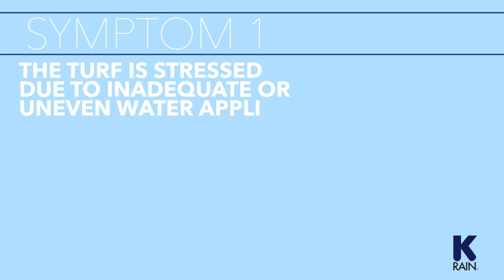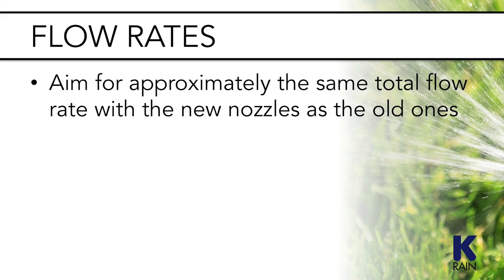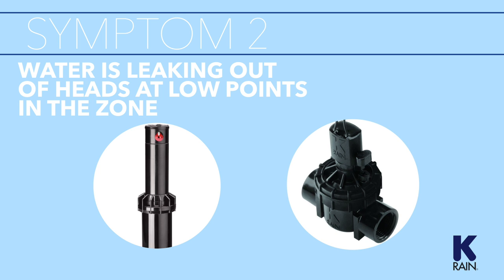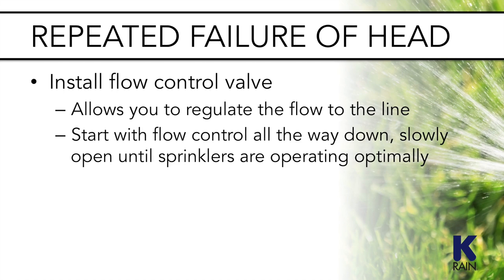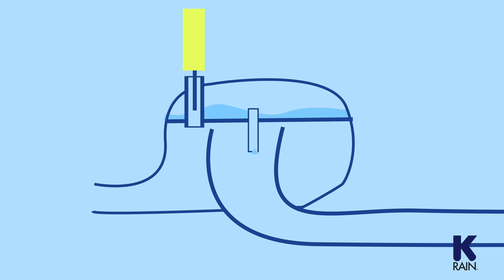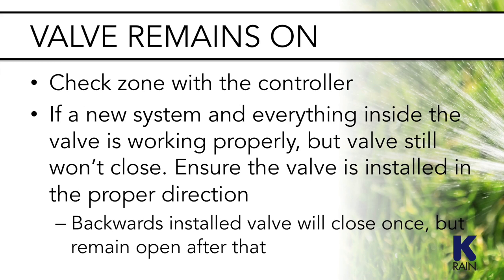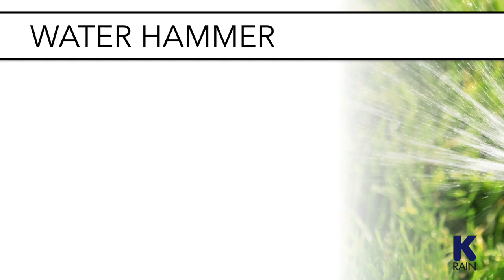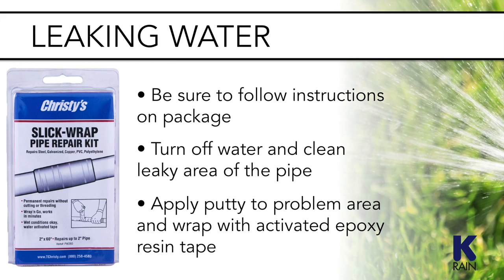How to Trouble Shoot an Irrigation System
This course is about troubleshooting residential and light commercial sprinkler system.s  We will go over sprinkler heads, valves and pipes.